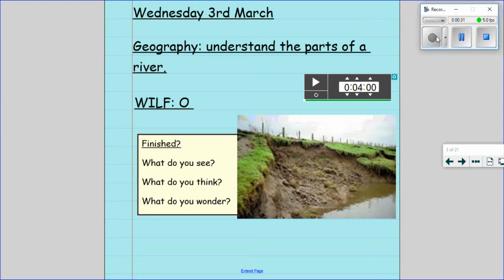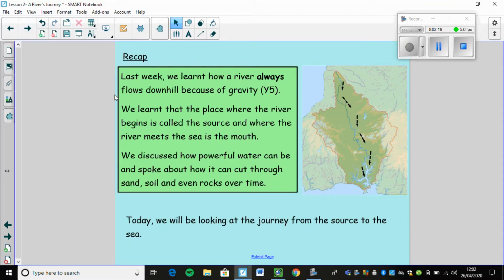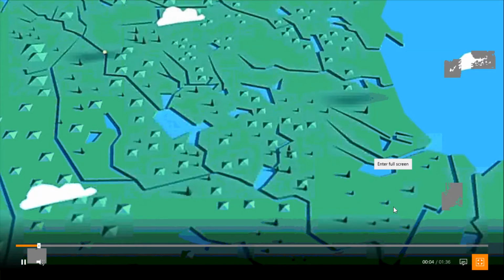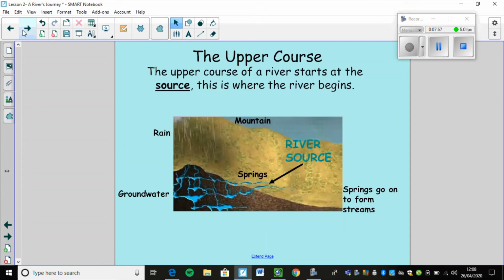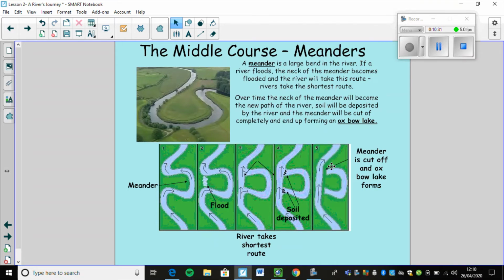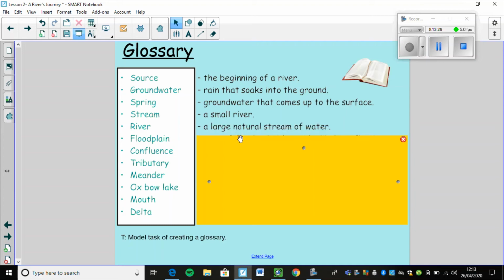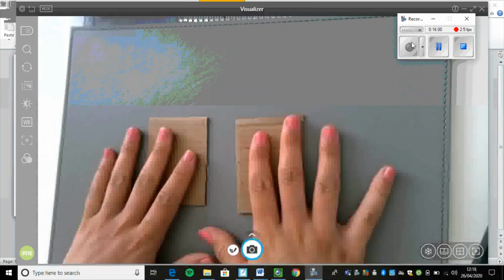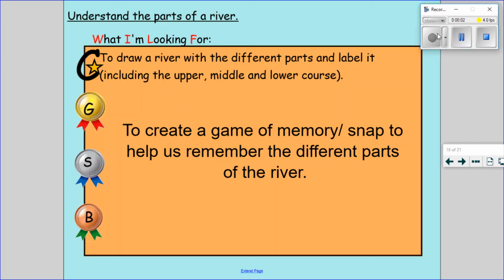03 03 21 Geography Lesson 2